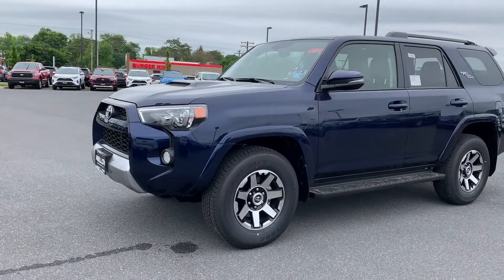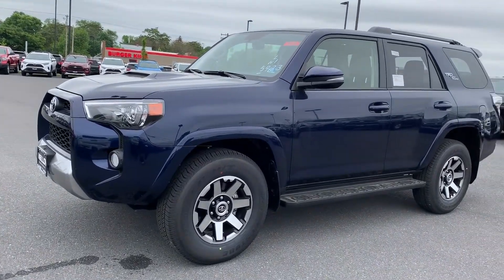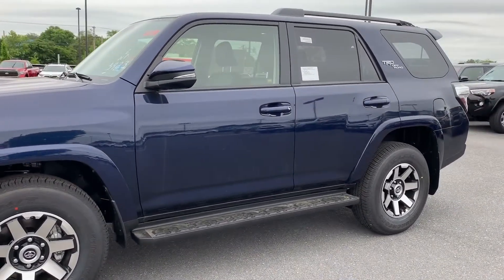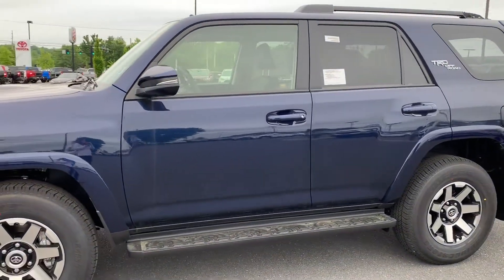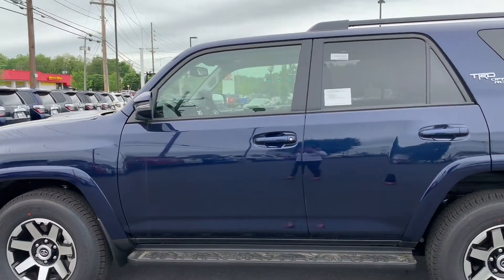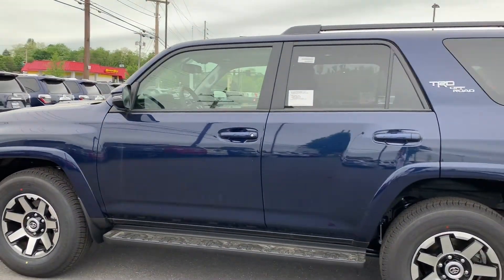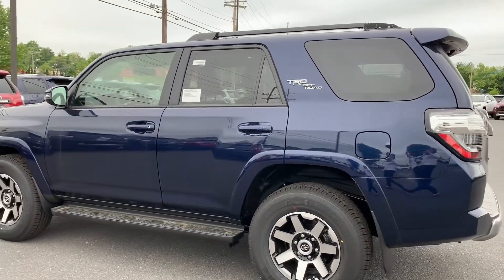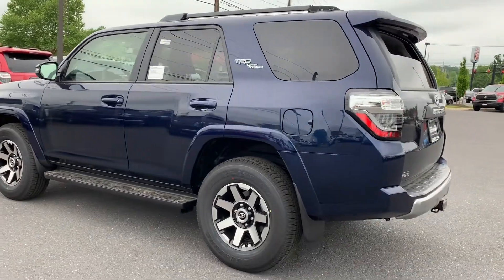New 2019 Toyota 4Runner TRD Off Road Premium SUV 4x4 TK838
New 2019 Toyota 4Runner TRD Off Road Premium SUV 4x4

Exterior color: Nautical Blue Metallic
Interior color: Black Graphite
Rearview camera, perimeter/approach lights, exclusive feature to the 4Runner- back window rolls down, navigation system, bluetooth, heated front seats, emergency communication system, split folding rear seat, 17mpg city, 20mpg highway, 17inch wheels